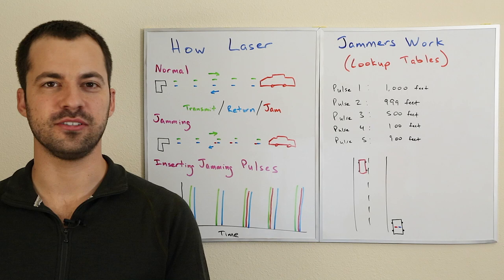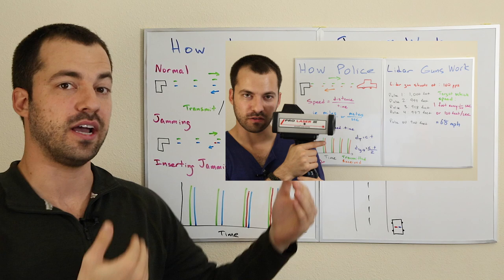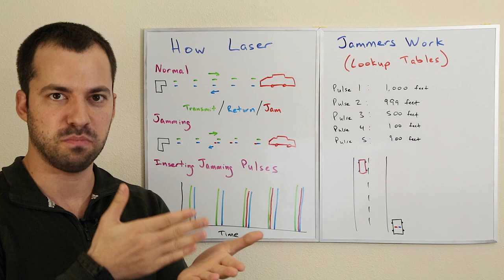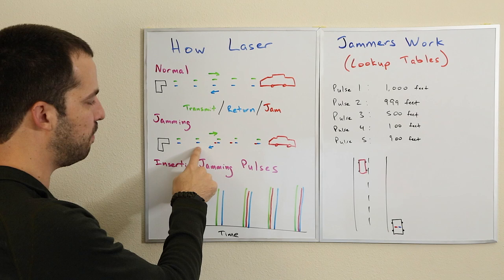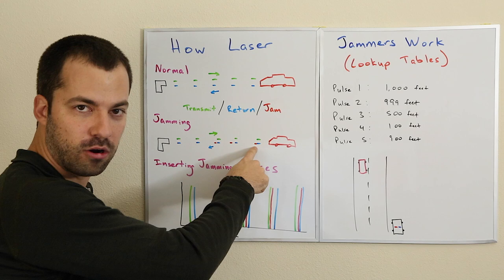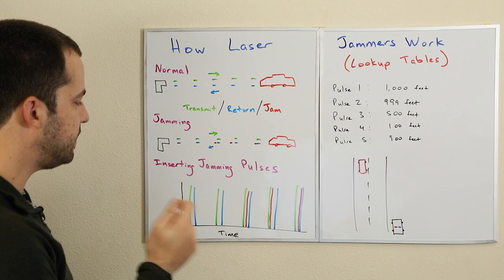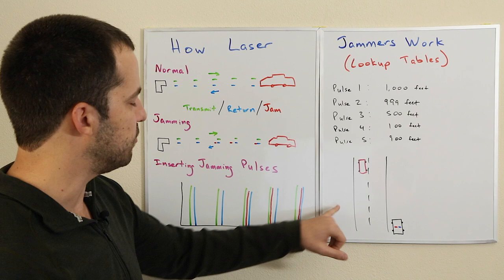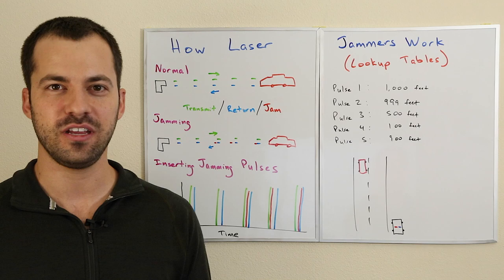How Laser Jammers Work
Explanation of how smart laser jammers work using lookup tables.